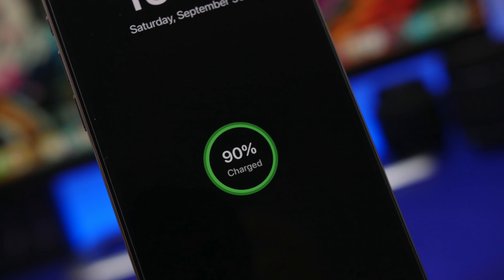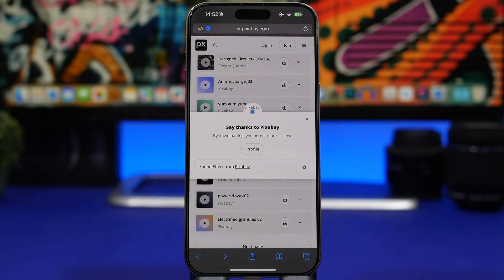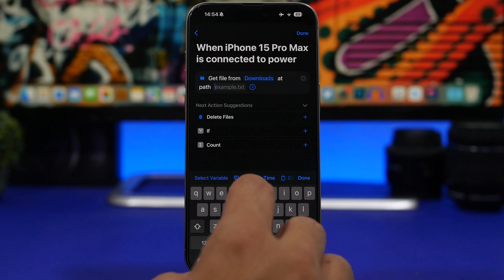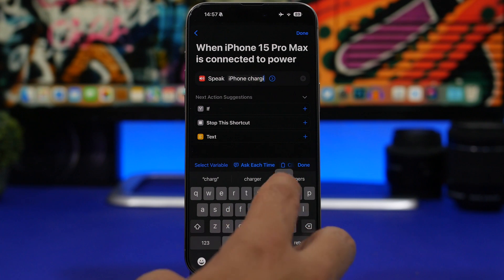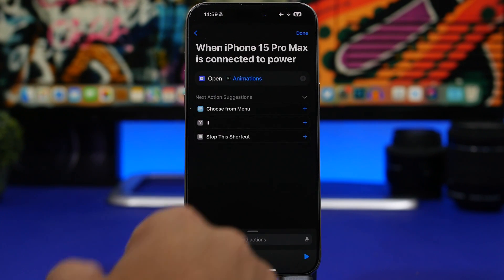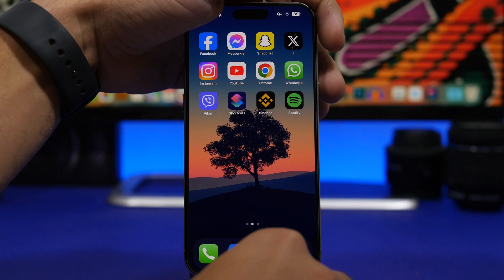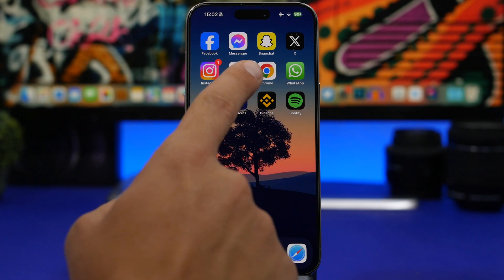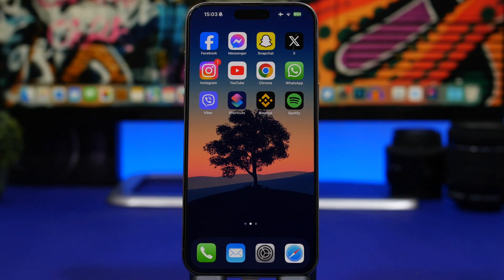iOS 17 - Customize iPhone CHARGING Sound & Animation !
Change iPhone charging animation and charging sound on iOS 17. Use these tips and ticks to get a custom charging animation and sound on iOS 17.

With iOS 17 you can customize a lot on iPhone but not the charging animation and sound. Using the tips in this video you can get custom charging animations on iPhone.

Charging Sound 0:00
Charging Animations 4:03
Lock Device 6:50